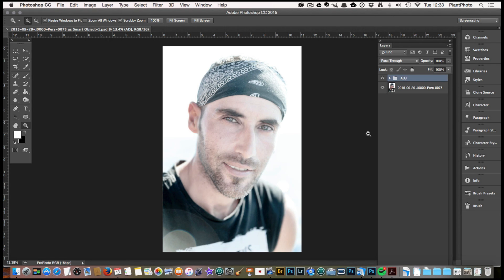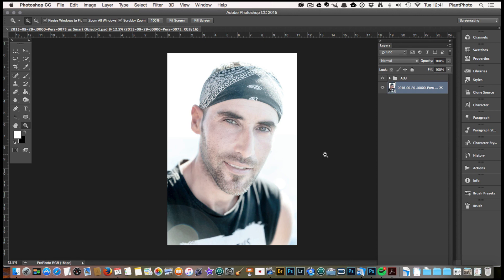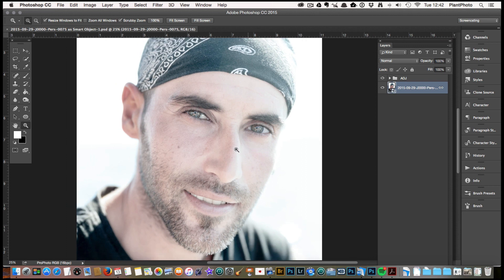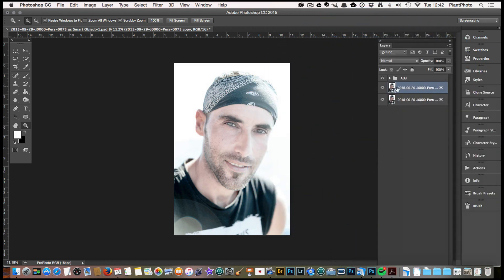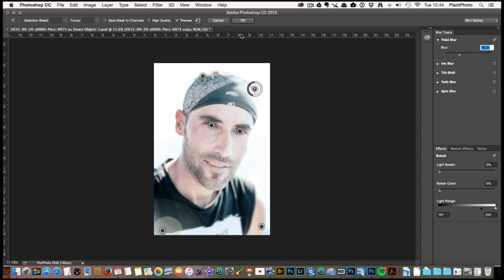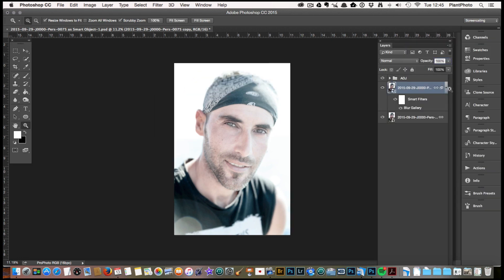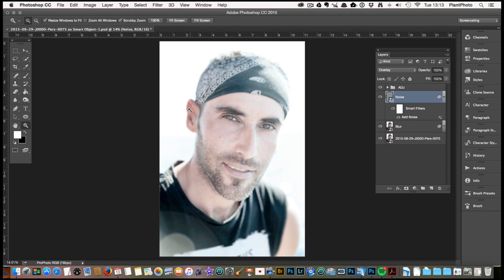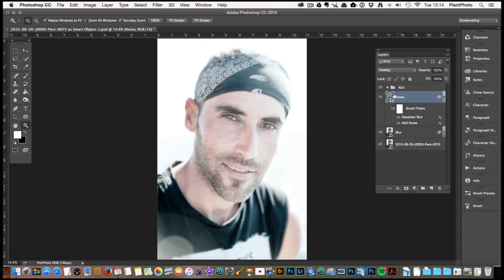How To Creatively Blur Parts Of An Image in Photoshop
Award-winning photographer Simon Plant walks us through applying creative blur to an image in Photoshop. The techniques outlined in this tutorial can be quite handy for portrait images as well as a myriad of other types of photos.